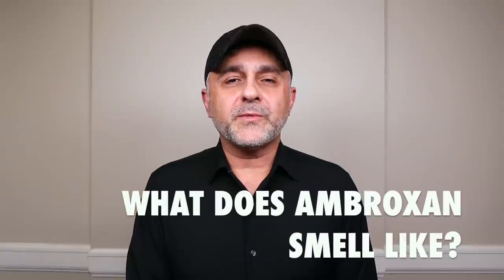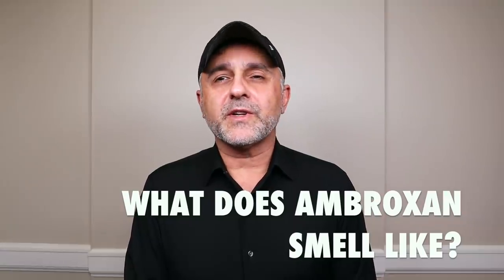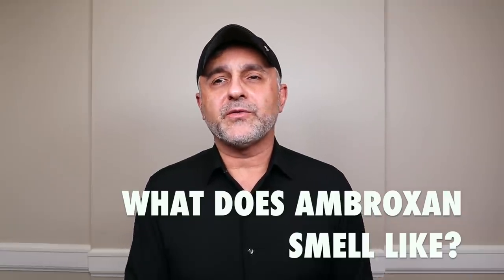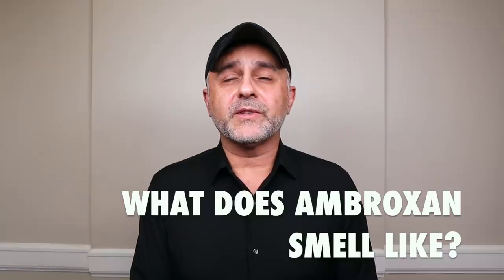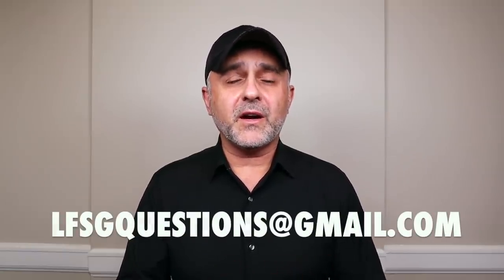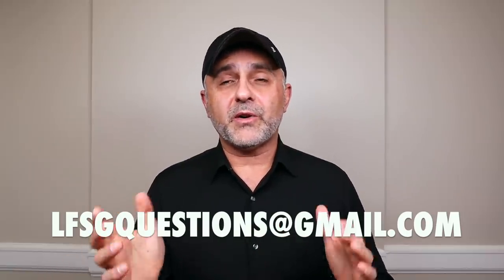What Does Ambroxan Smell Like? | What Is Ambroxan? | 5 Popular + Favorite Ambroxan Fragrances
In this video I discuss with you What Does Ambroxan Smell Like, What Is Ambroxan. And I also discuss 5 very popular Ambroxan heavy fragrances. So if you've been curious to learn about Ambroxan then this is your video.

🛑 So then what does Ambroxan smell like? Ambroxan is a synthetic note discovered in the 1950s to replace the use of the very expensive note of Ambergris. Ambroxan is a very long-lasting, very complex synthetic note on its own and in fact, it’s so complex there are a few fragrances out there that use the note of Ambroxan on its own as a whole fragrance. I personally find Ambroxan to have the characteristics of musk, amber, salt and woody notes all rolled into one. I find it quite choppy and course with the experience of wood shavings and I do not find it as smooth as other popular synthetic notes like ISO E Super or Javanol. Ambroxan is typically used as a base note in fragrances. 🛑

5 Ambroxan Heavy Fragrances That I Own And Enjoy Are:

ESCENTRIC MOLECULES - MOLECULE 02 / ESCENTRIC 02
Ambroxan | ISO E Super, Ambroxan, Iris, Jasmine
at a Discount
at a Discount

JULIETTE HAS A GUN - NOT A PERFUME or NOT A PERFUME SUPERDOSE
Cetalox which is Ambroxan

LE LABO - ANOTHER 13
Ambroxan with Oakmoss, Jasmine, Ambrette Seeds

DIOR - SAUVAGE
Ambroxan, Bergamot, Sichuan Pepper

D.S. & DURGA - I DON’T KNOW WHAT
Ambrox Super, ISO E Super

- The views and opinions for Ambroxan and the 5 Ambroxan fragrances are all my own. If you're curious to try the 5 Ambroxan fragrances please buy or obtain samples or decants prior to purchasing a full bottle. The fragrances I like you might not like and vice versa. So I cannot guarantee you will react to this fragrance as I have in this video.